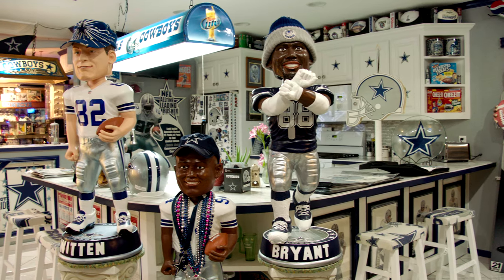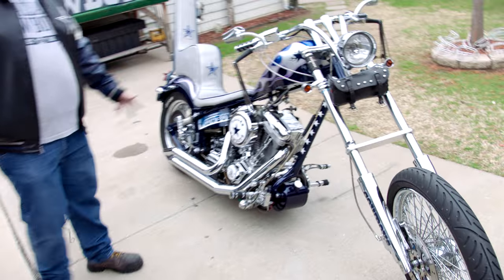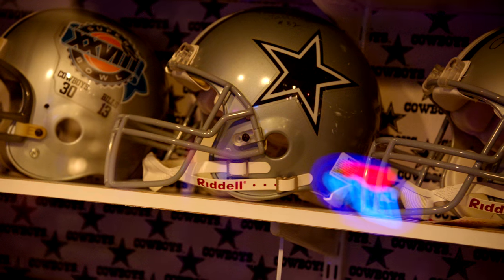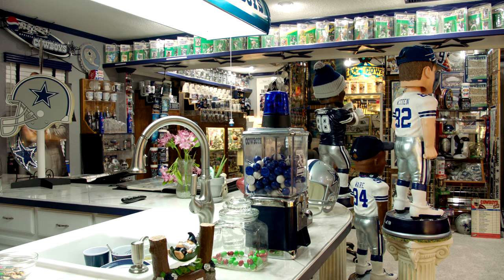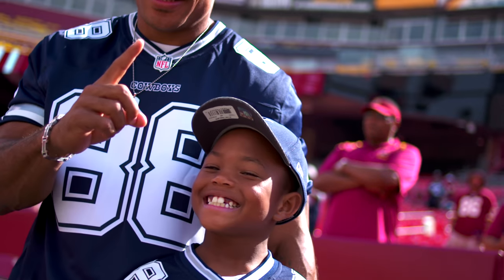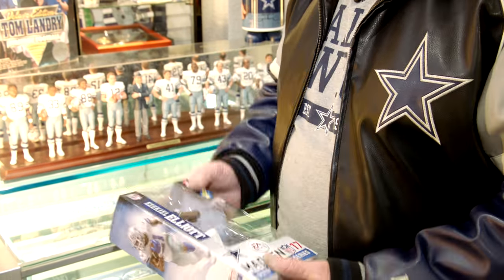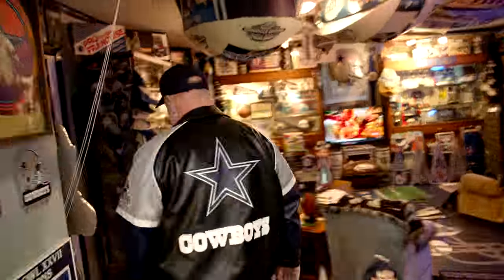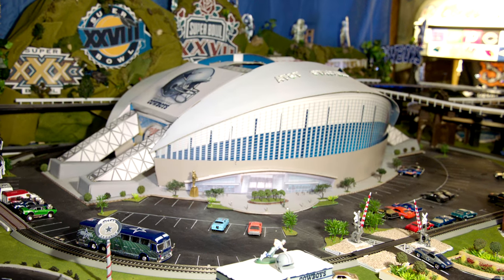Tour of Dallas Cowboys Superfan's House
Take an exclusive look at Dallas Cowboys Superfan Stoney Kirsh's house packed with hundreds of thousands of Dallas Cowboys memorabilia!